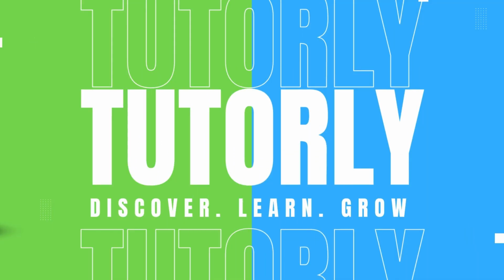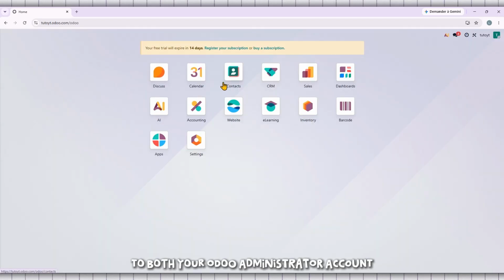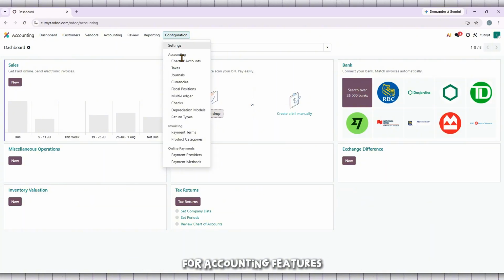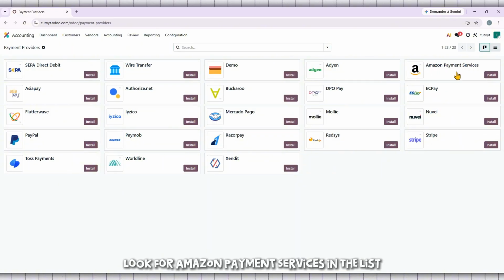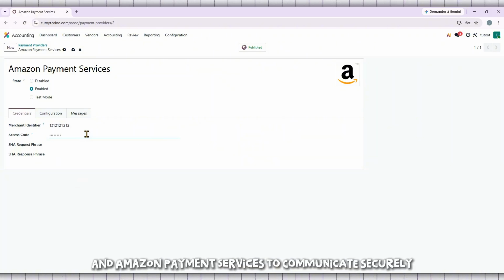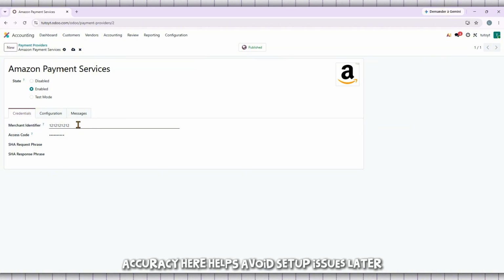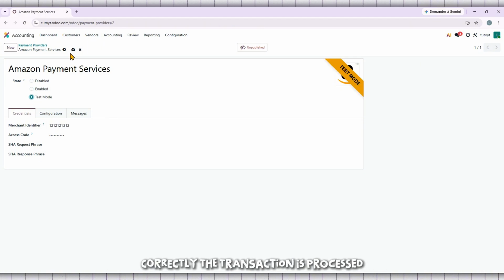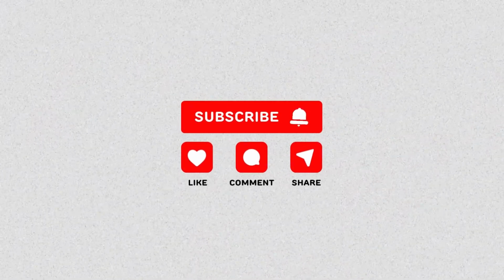How to Connect Amazon Payment Services to Odoo Accounting (2026 Guide)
Discover the connection between Amazon Payment Services and Odoo Accounting in this video. Learn how to streamline your e-commerce business by integrating Amazon Payment Services with Odoo Accounting, a comprehensive enterprise resource planning system. This video explores the benefits of using Amazon Payment Services with Odoo Accounting, including improved payment processing, enhanced financial management, and increased efficiency. By watching this video, you'll gain a deeper understanding of how to leverage Amazon Payment Services and Odoo Accounting to take your business to the next level. Whether you're an e-commerce business owner, accountant, or entrepreneur, this video is a must-watch for anyone looking to optimize their payment processing and accounting systems.